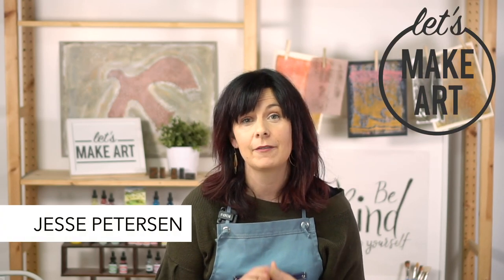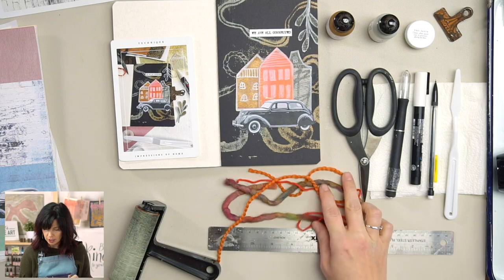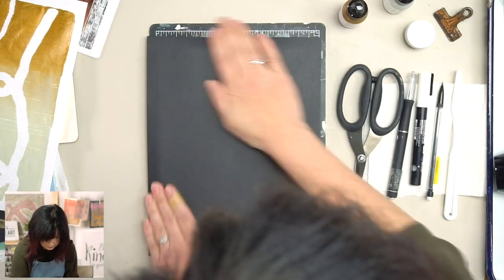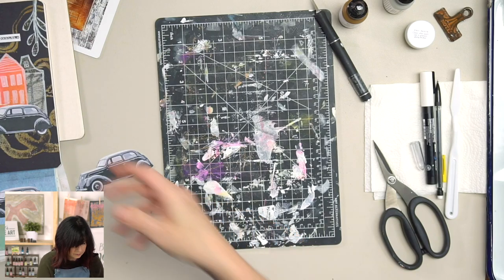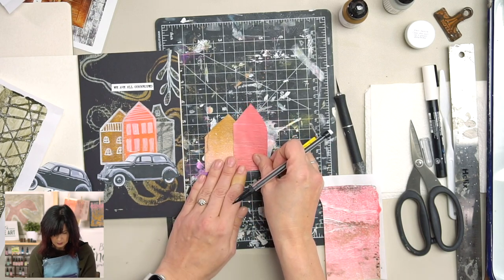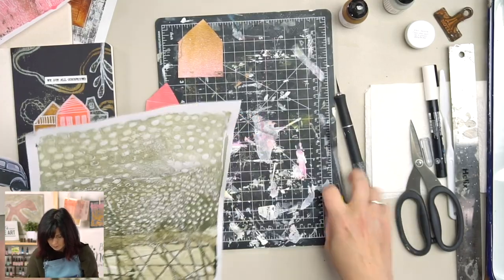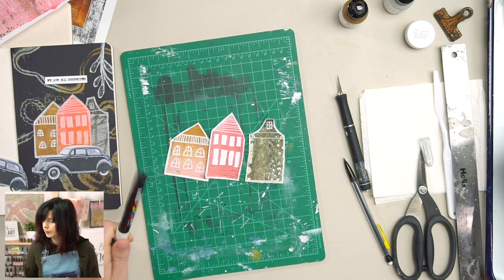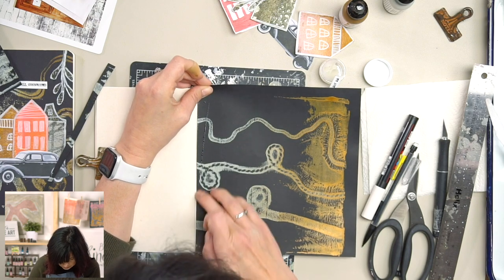Impressions of Home | Community & Connection Mixed Media Art Journaling by Jesse of Let's Make Art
Explore all mixed media art supplies at Let's Make Art

Join mixed media artist Jesse Petersen as she teaches how to create the Community & Connection art journaling spread from her Impressions of Home course. Throughout this art lesson, learn how to create your print using your Gelli Plate, add collage paper to make your own mixed media artwork!

Our sense of home can go beyond the structure of our house and be felt in our communities. Try journaling about the things in your community that you value most. Is there a common thread or shared belief that makes your community unique? What makes you feel connected? What are the things you can do to contribute to the feeling of connection in your community?

Creativity abounds in Let’s Make Art’s easy and beginner-friendly art journaling experience! Join mixed media artist, Jesse Petersen of Let’s Make Art as she guides you through how to make your own art journaling spread and shares art journal ideas! Each mixed media art tutorial includes a technical art lesson (like learning how to use modeling paste or how to add 3D elements to your journal), and also the setting of intentions, a therapeutic creative exercise to help guide your art-making and self-exploration experience. If you’re a fan of junk journaling, art therapy, scrapbooking or mixed media art, art journaling is a great option to explore. Be sure to pick up one of Jesse’s Art Journaling boxes, which include all the supplies, including a 12-page mixed media journal, paint, technique cards, and access to step-by-step journaling lessons, prompts, and inspiration at letsmakeart.com!

Chapters & Timestamps
00:00 - Welcome & Hello
00:35 - Set an Intention for Mindful Art Making
01:55 - Mixed Media Art Journal Supplies
07:00 - Use Gelli Plate to Create Yarn Print
09:44 - Negative Yarn Print
10:38 - Positive Yarn Print
13:10 - Clean Gelli Supplies
15:10 - Cut out Collage Elements
18:59 - Create House Shapes from Collage Fodder
25:16 - Embellish Houses with Posca Pen
44:45 - Paste Collage Elements